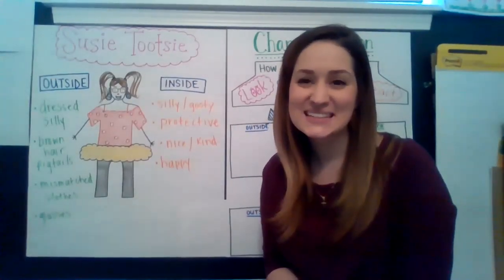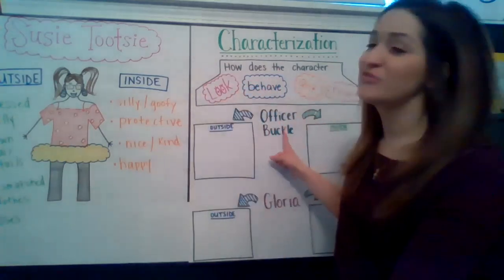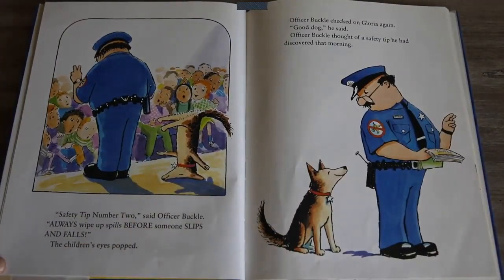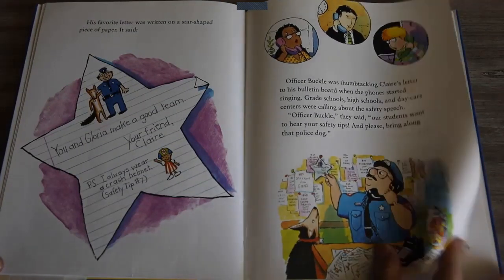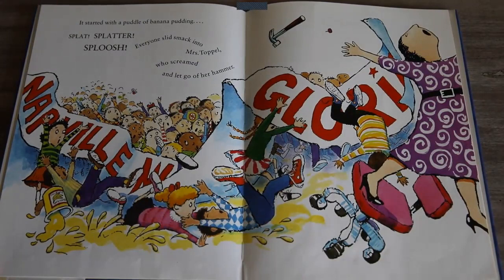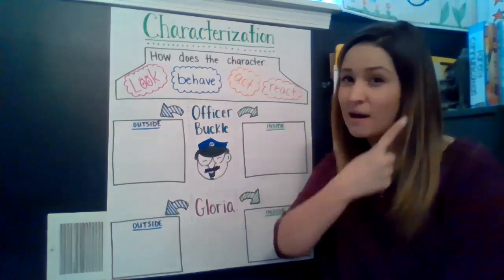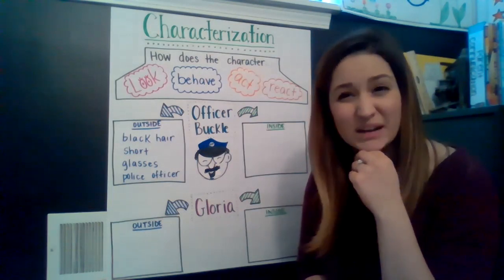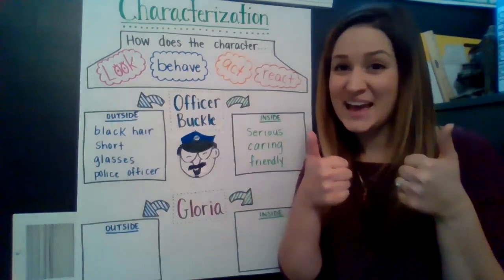4/13 Monday Grade 1 ELA Reading- Character Traits